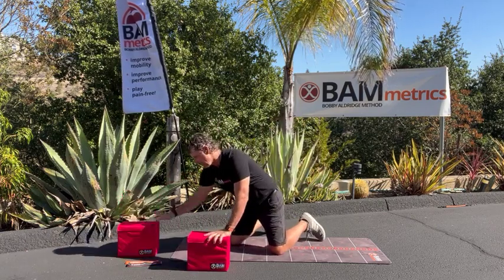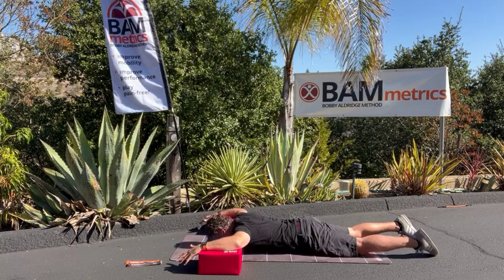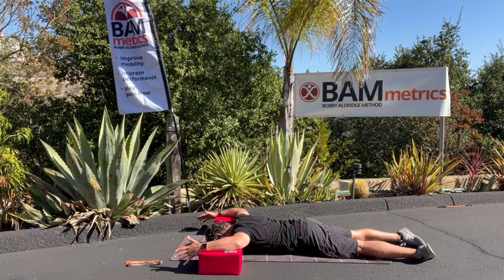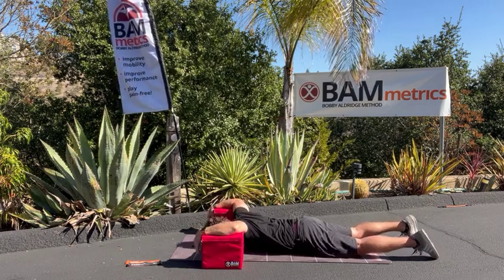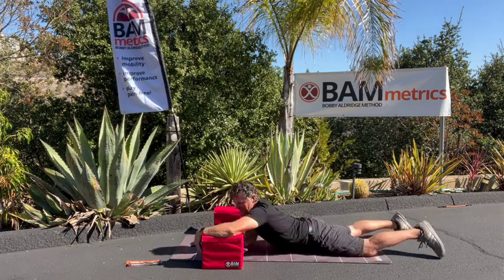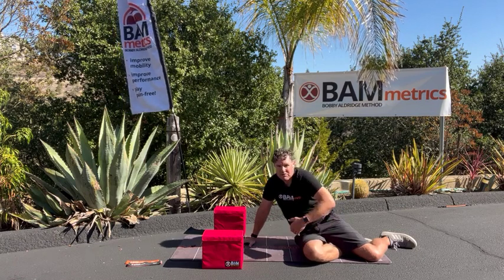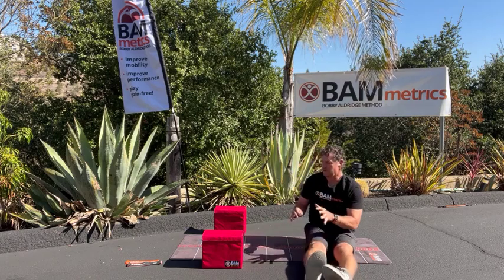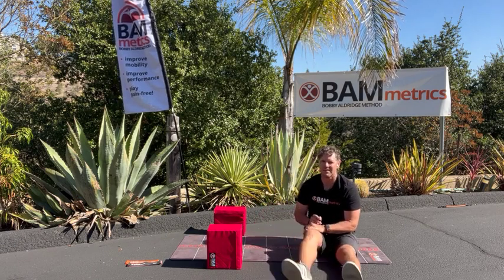Modified Floor BloX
Start at 6 inch height for 2-3 minutes
Go up to 10 inch height for 2-3 minutes if 6-inch feels too easy
Move on to 12 inch height when 10 inch height is easy

Great exercise to take out rotation in your upper body and reduce the tension in your neck and shoulders from texting and computer work.

Make sure to tag a friend, family member, or your golfing buddy that needs this the most!

🔥BAMmetrics: Take Your Training to the Next Level

Say No To Guessing And Measure For Success.

Even Better?
Get Weekly PRO Tips From BAMmetrics straight to your inbox!

⚫️ Use YOUR Number
⚫️ Track YOUR METRICS
⚫️ Get the latests exercises
⚫️ FREE advice from Bobby
⚫️ Directly to YOUR Inbox

🔥 Let’s improve mobility together!

SOCIALS